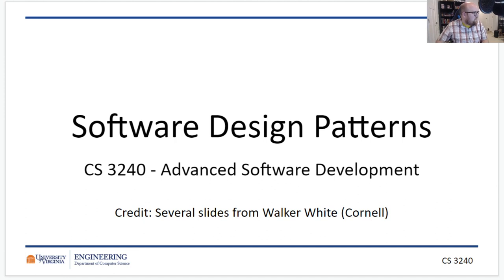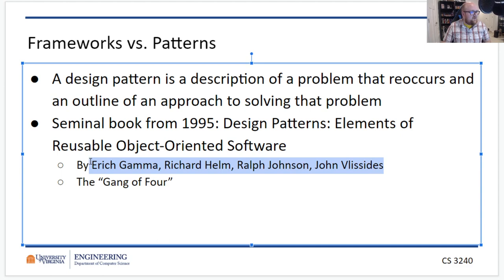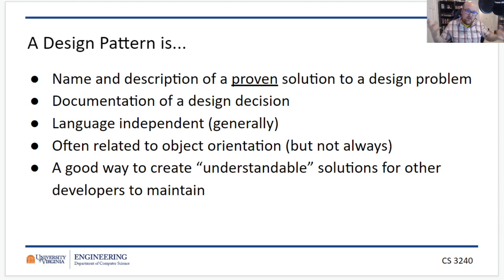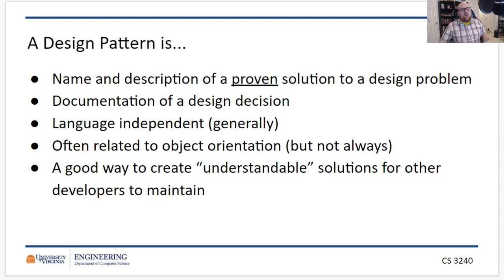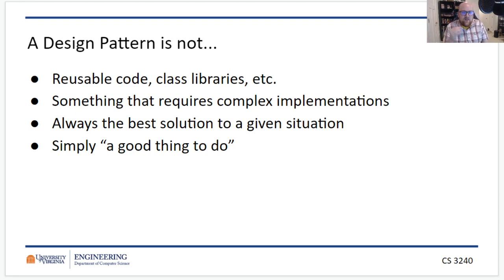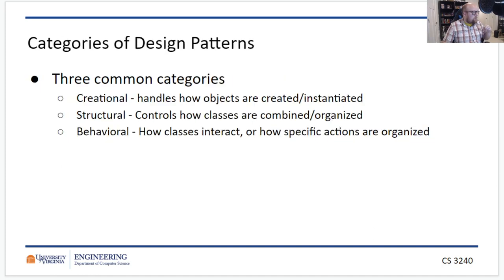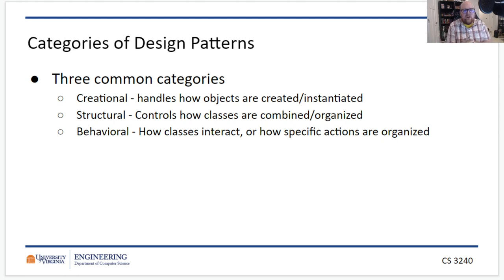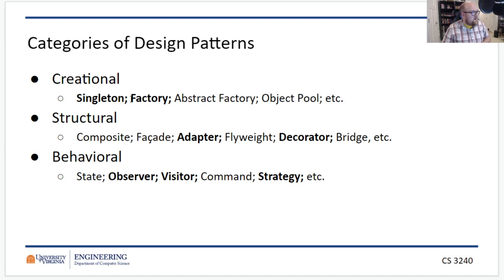Design Patterns Introduction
What are design patterns? What are the three major types of design patterns? In this video, we discuss these questions and setup the next several videos looking at specific patterns.

Structural: Coming Soon